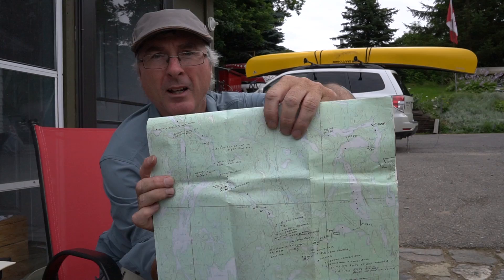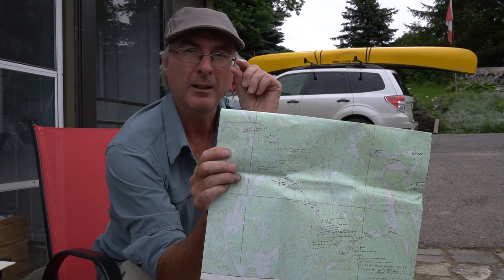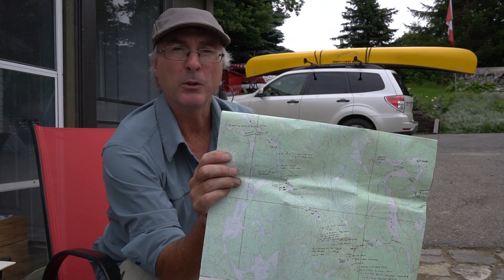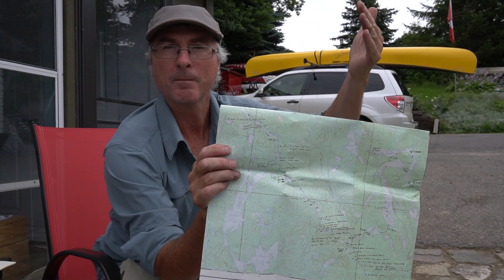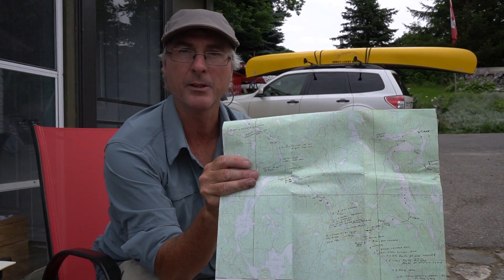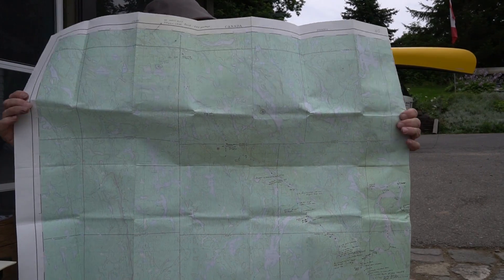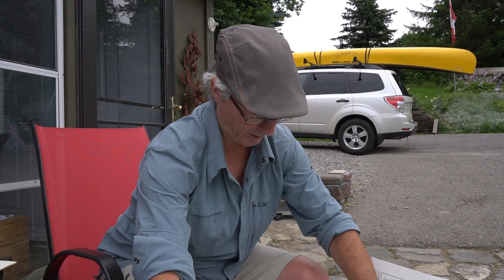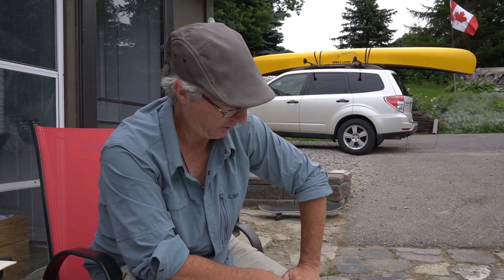Map and Compass - part 2 - map reading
Next is the map. The Happy Camper goes over some basic skills of reading and understanding a topographical map, distance, scale and elevation.